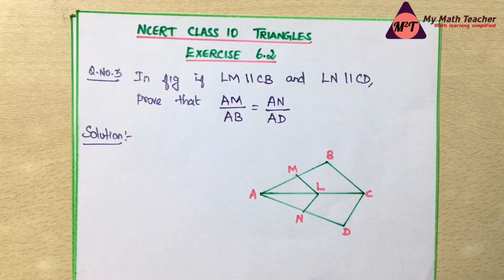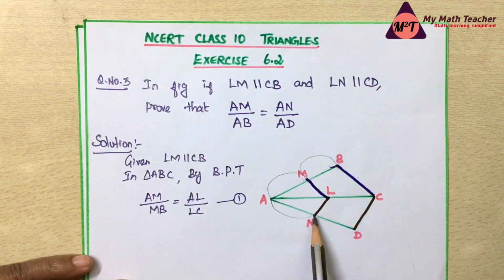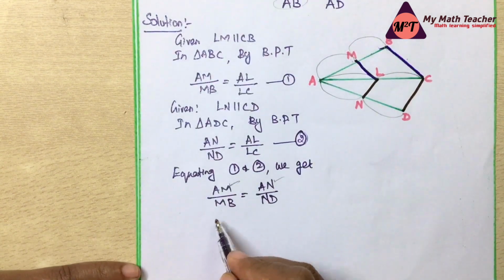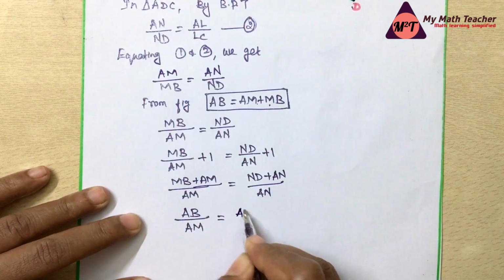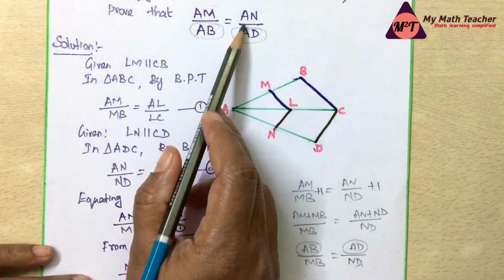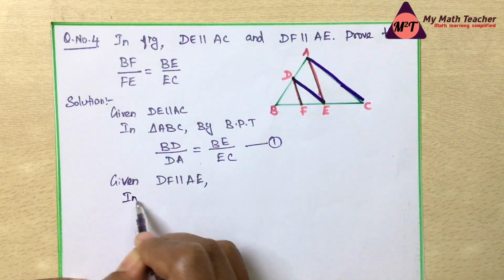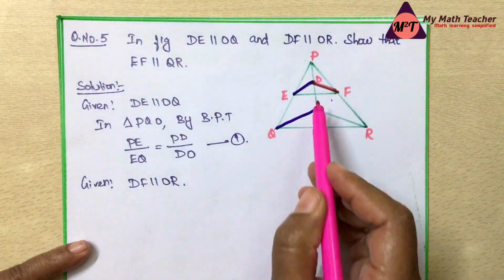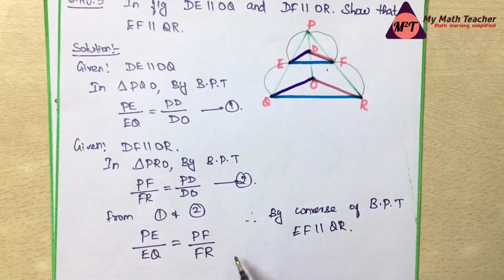TRIANGLES | NCERT | Class 10 | Ex. 6.2 | Q.No. 3, 4 & 5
This video is about the basics of triangles for class 10.